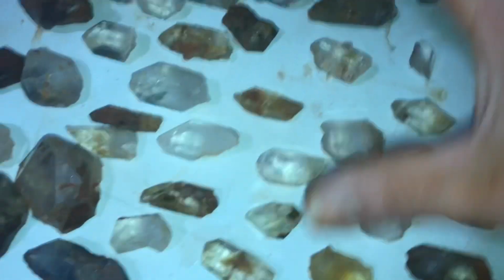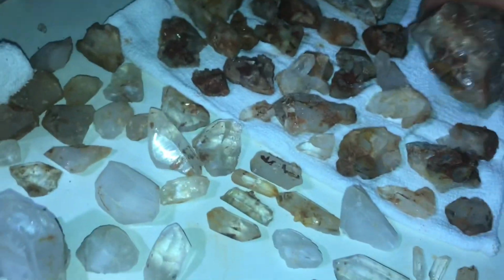Avant Mine REAL REVIEW Fisher Mountain Public Dig NON LOADED GRAND OPENING DIRT Strategy to do well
This will show you a real present day review of this property.